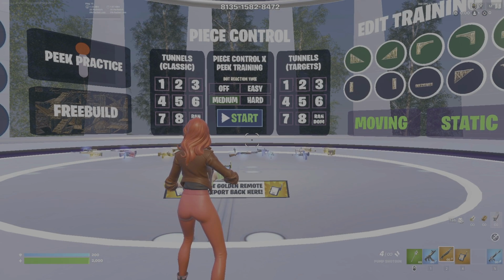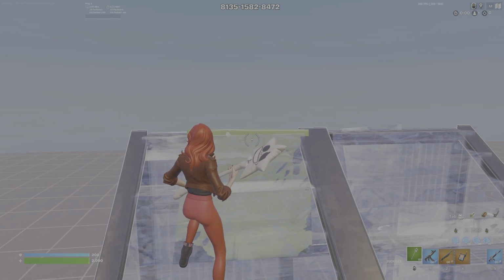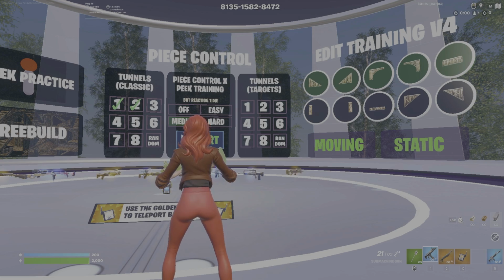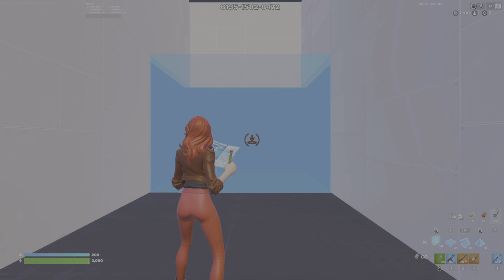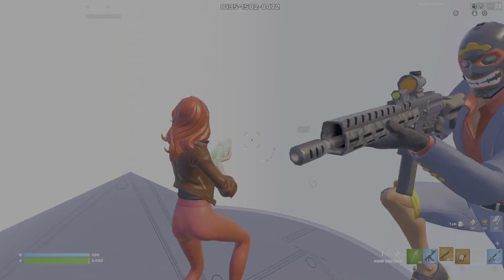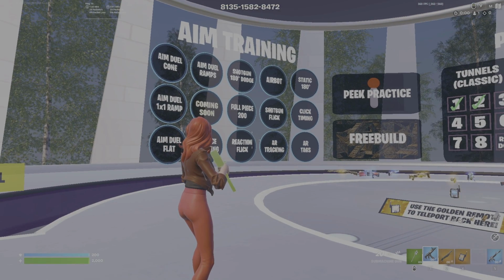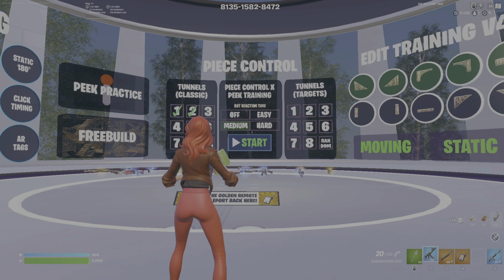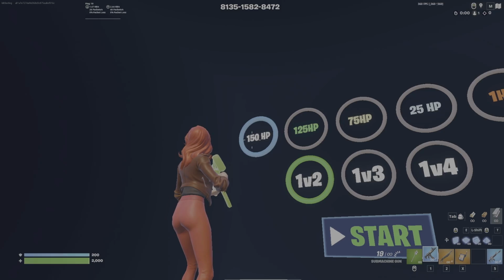How To Get Cracked on Keyboard and Mouse FAST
In this video I outline exactly what you should be doing if you are trying to switch from controller to mouse and keyboard, If you follow these steps I can gaurantee you will improve rapidly.  These steps also apply if you are trying to switch from mouse and keyboard to controller.  Good luck guys and have a great night.